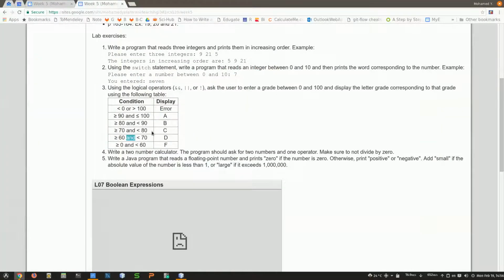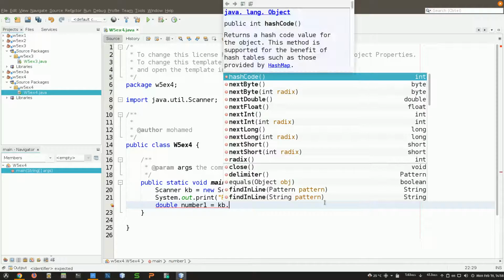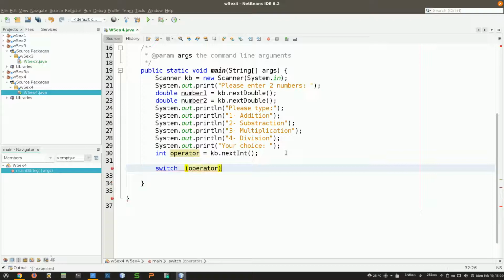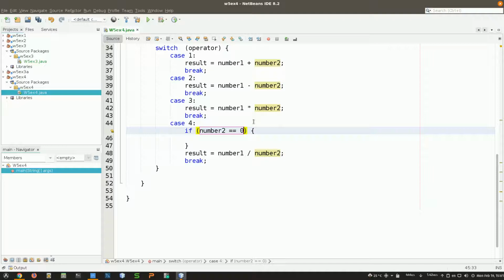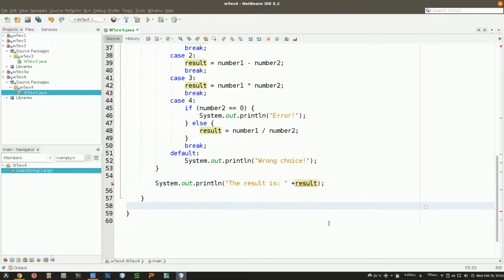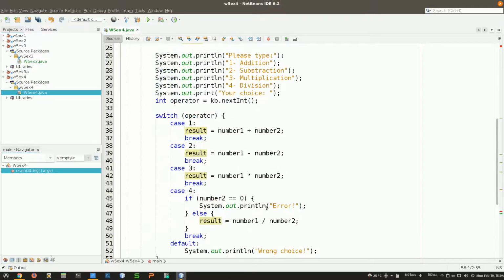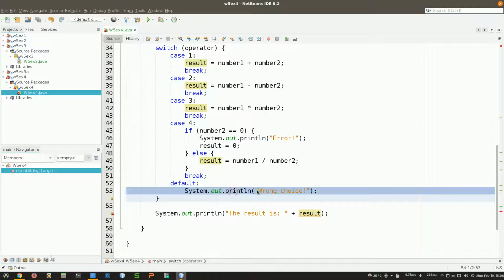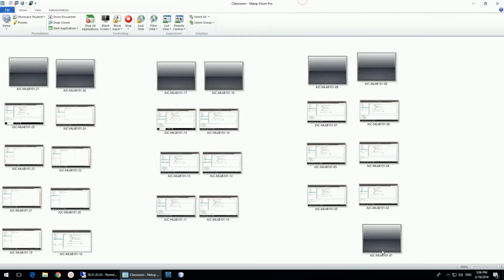382 cs120-101 week 5 ex 4 if-elseif switch